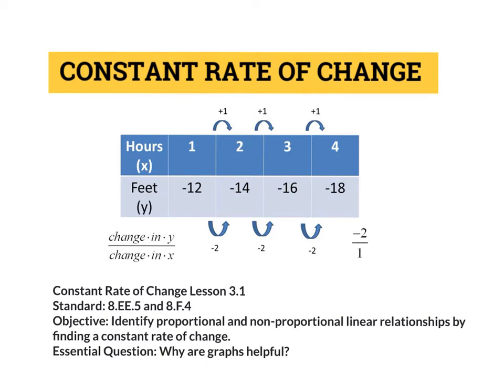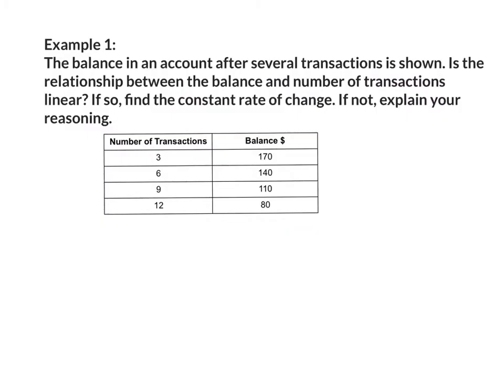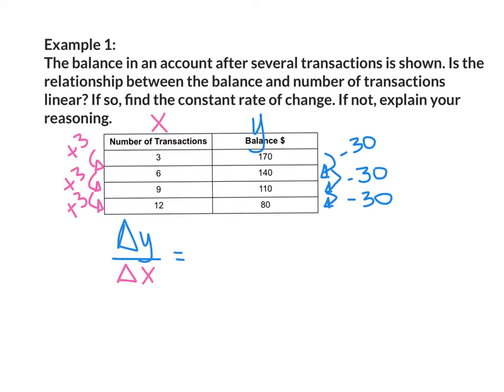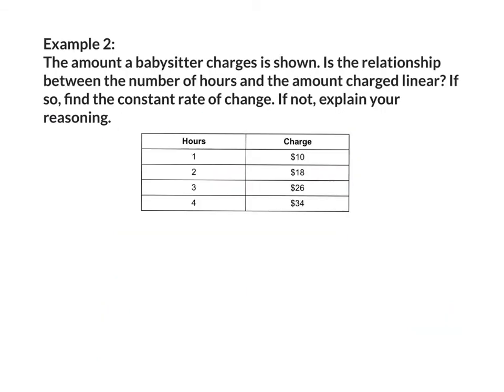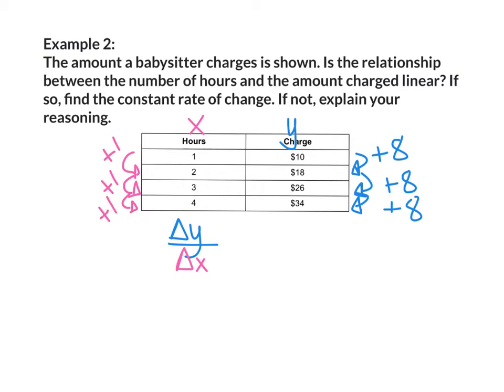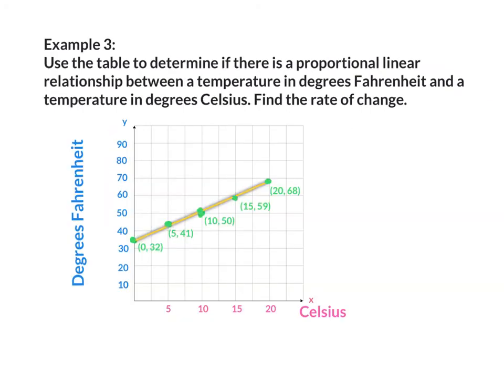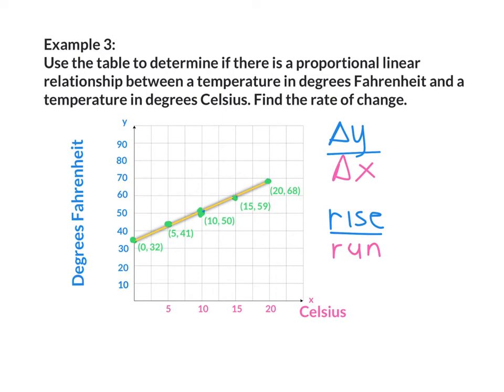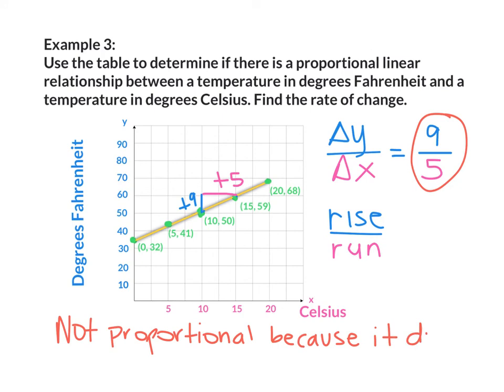Constant Rate of Change Lesson 3.1